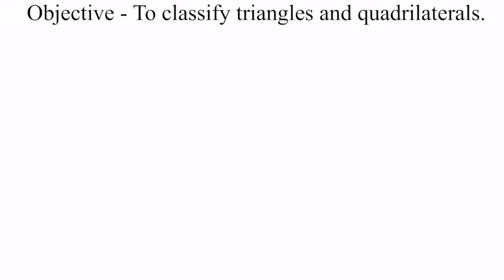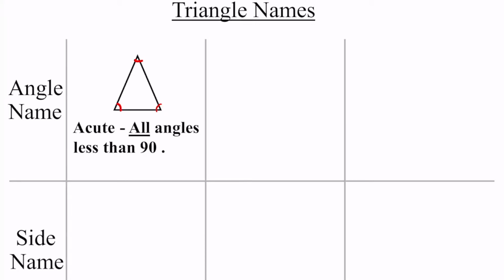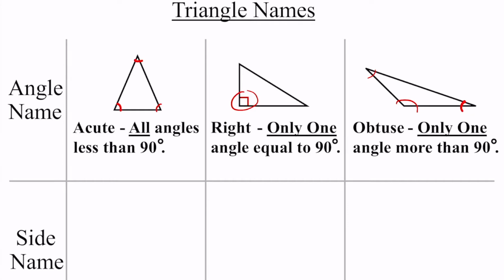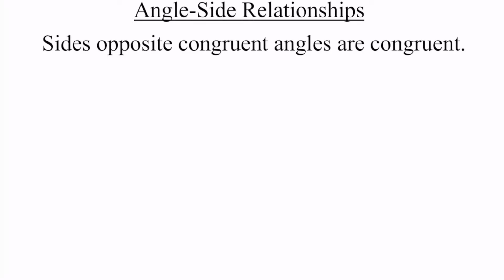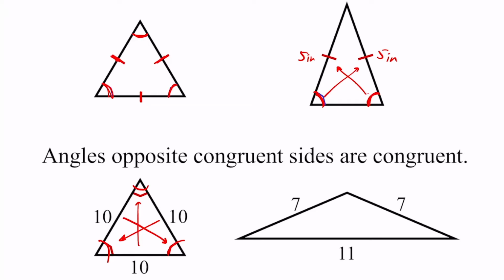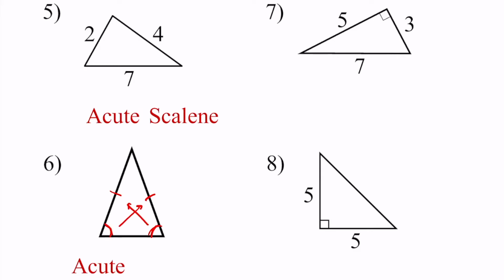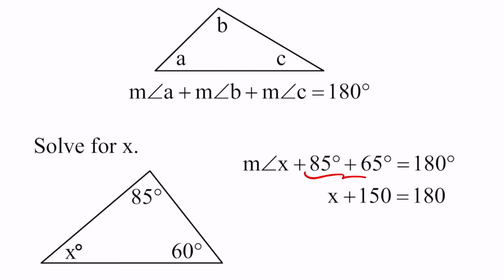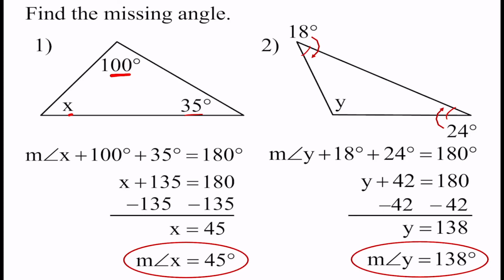Naming Triangles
This video explains naming and classifying triangles as well as the 180 degree rule.. For my Math 7 students, this is from Chapter 7, Lesson 3 in the Glencoe Math, Course 2 textbook.